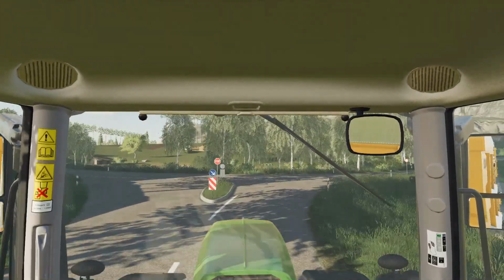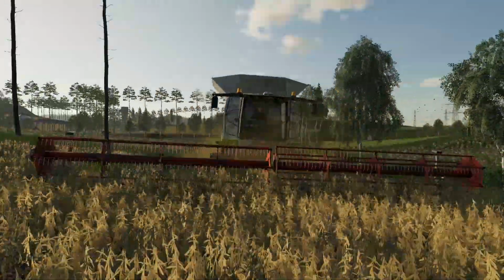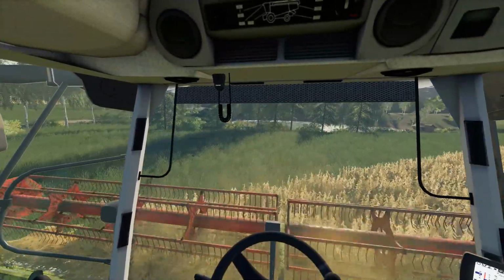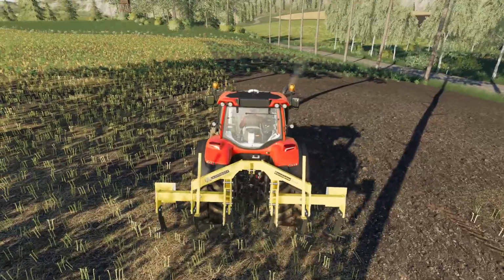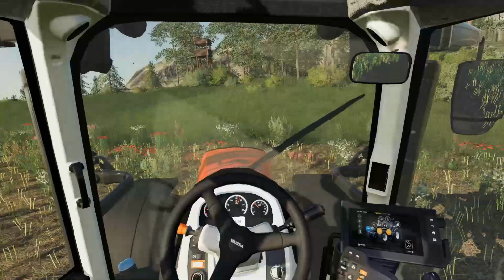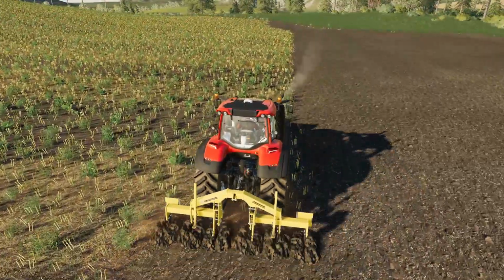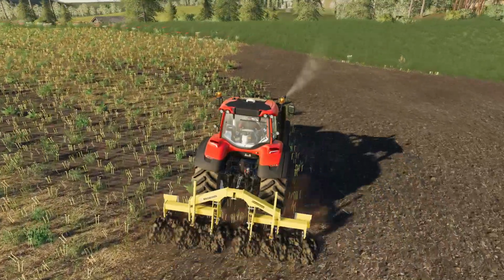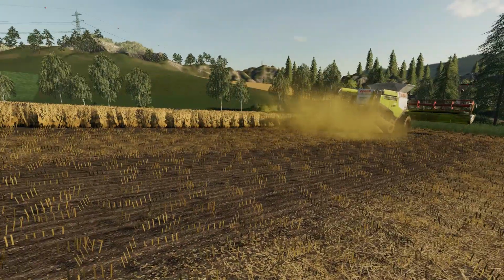Felsbrunn - Episode 23 - Groundwork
Today we're completing the last of our harvest here at Felsbrunn and making a start on some more groundworks ready for our next crop.